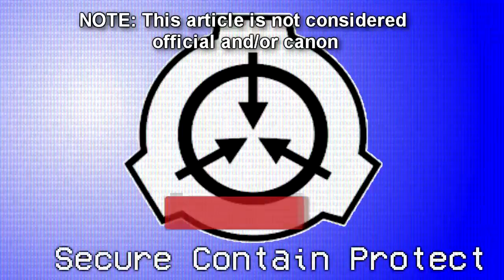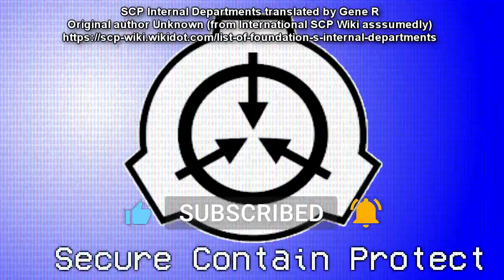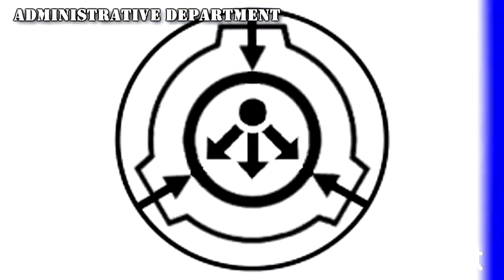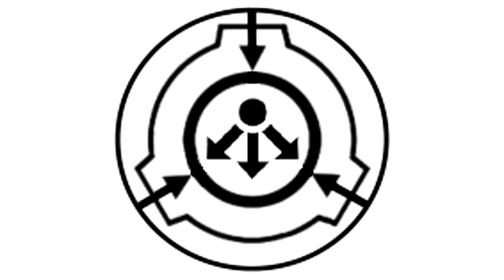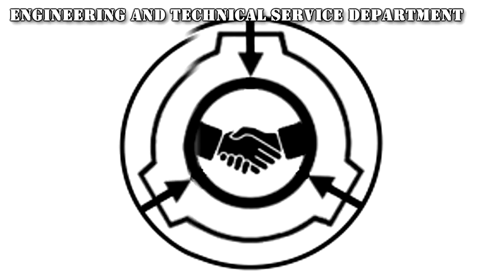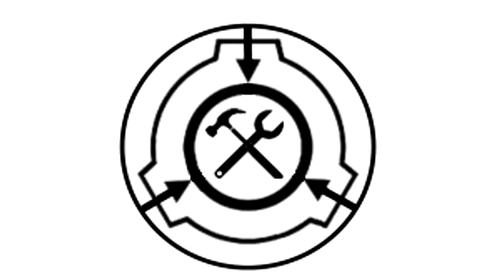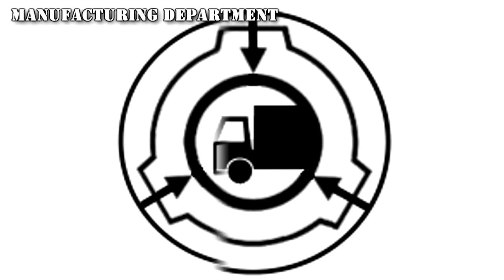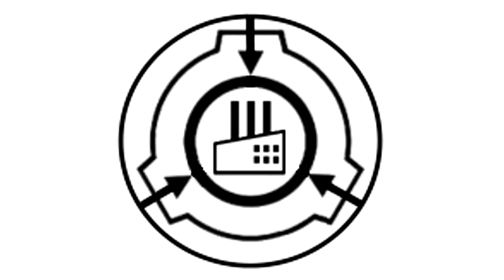SCP Foundation Internal Departments Explained | SCP Lore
This is a list of the various internal departments of the SCP Foundation and how they function, such as the Manufacturing Department, Scientific Department, Mobile Task Forces, Internal Tribunal Department, Engineering and Technical Service Department and many more!

Table of Contents:
00:00 Introduction
00:26 Administrative Department
01:08 Department of External Affairs (DEA)
01:49 Engineering and Technical Service Department
02:24 Ethics Committee
02:50 Intelligence Agency
03:17 Internal Security Department
04:13 Logistics Department
04:49 Manufacturing Department
05:26 Medical Department
06:00 Mobile Task Forces
06:38 Scientific Department
07:07 Security Department
07:39 Internal Tribunal Department

Translated by Gene R
Original author unknown